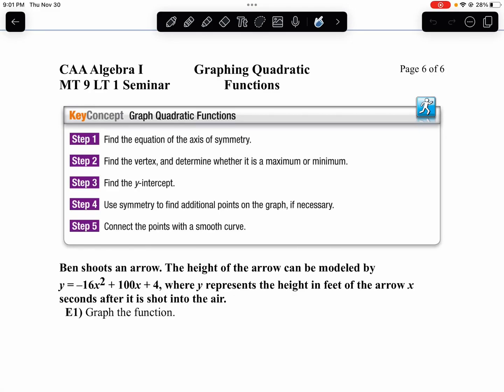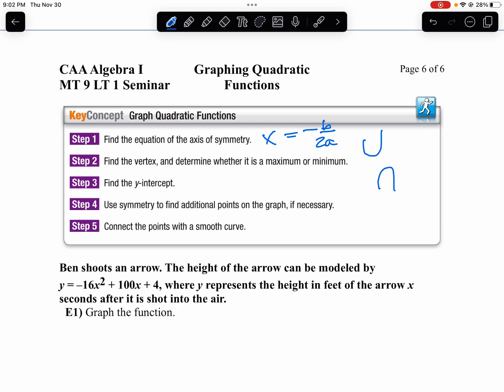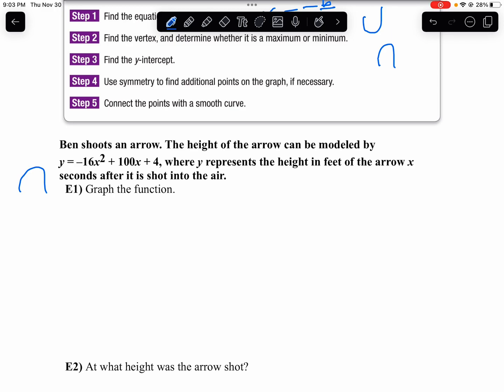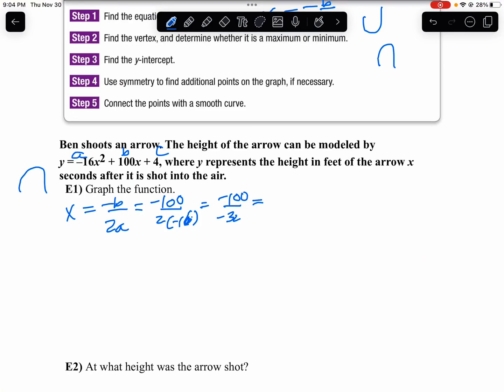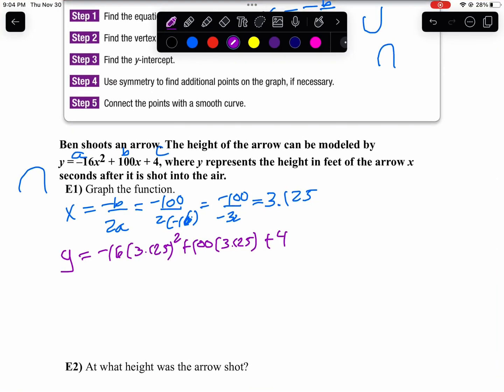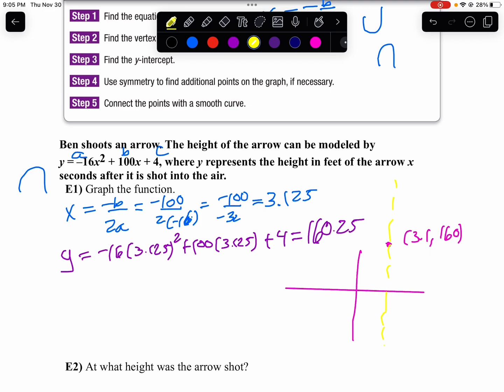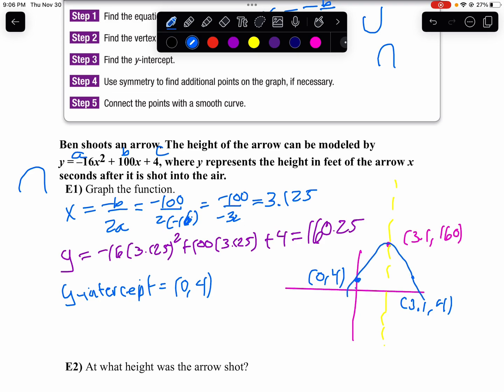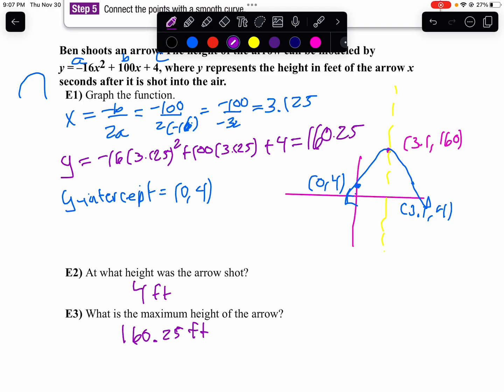MT 9 LT 1 seminar part two graphing quadratics ￼